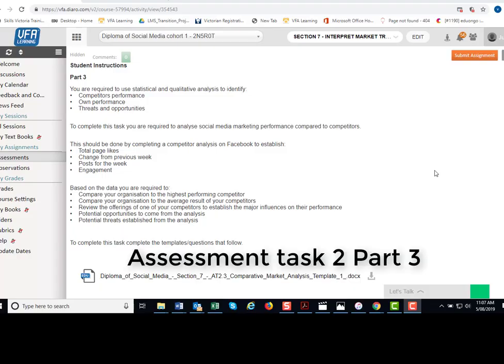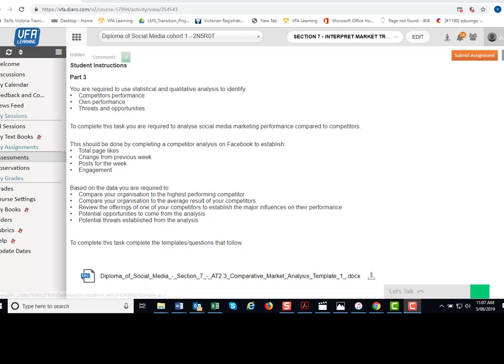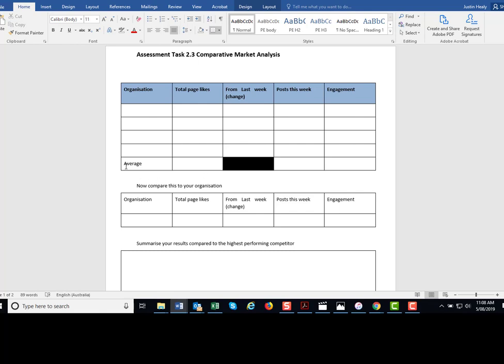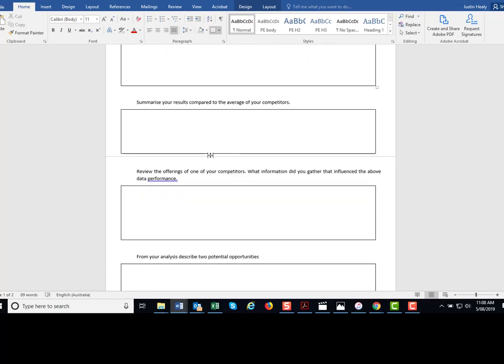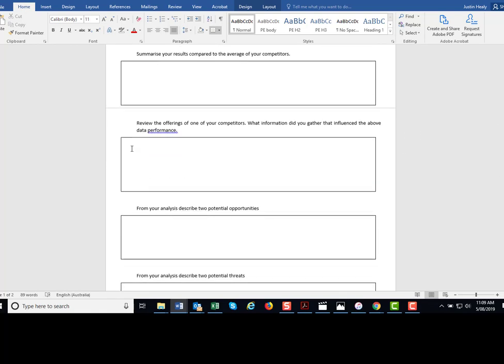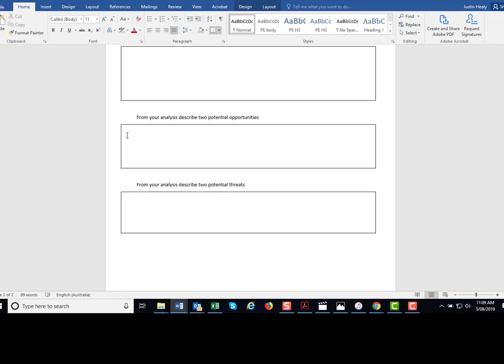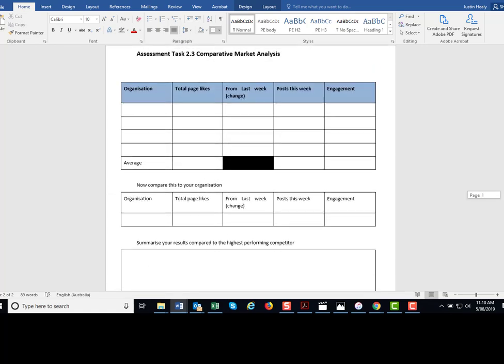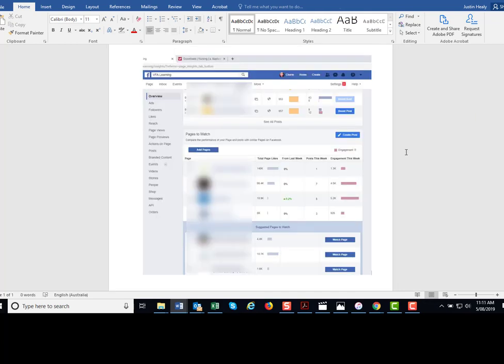Cluster 7- at2 part3